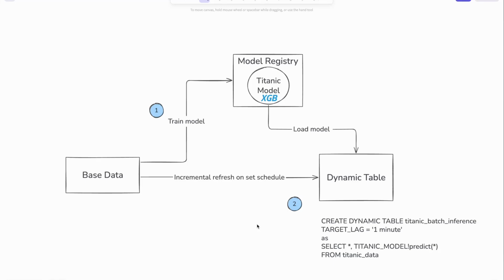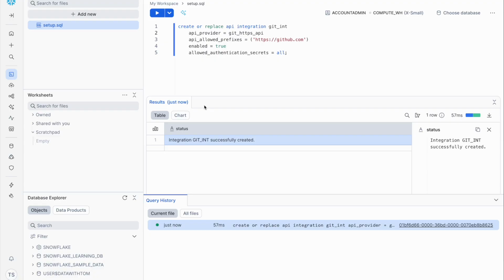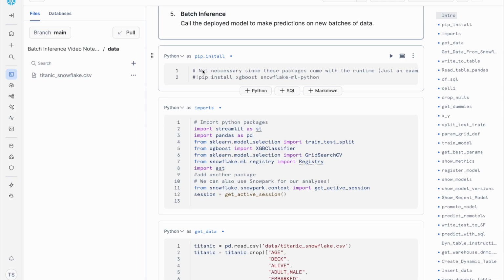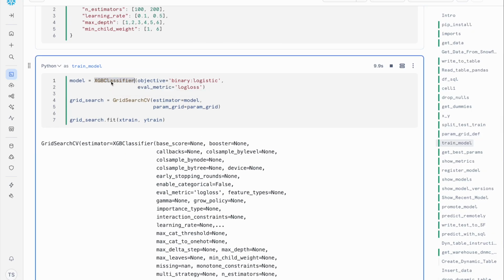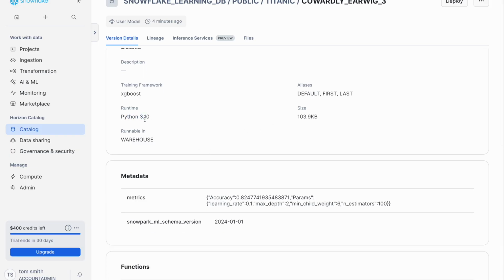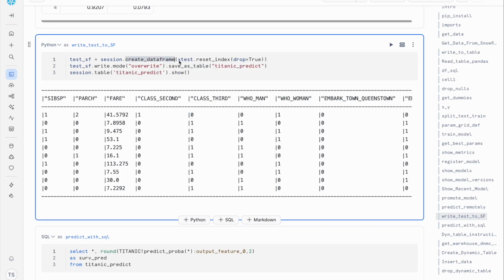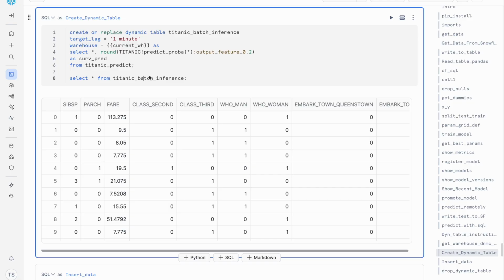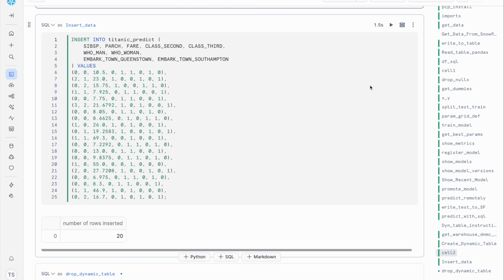MLOps in Snowflake with Dynamic Tables [BEGINNER FRIENDLY]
Easily deploy ML models for incremental, batch inference using Snowflake Dynamic Tables.

This video focuses on the deployment of a simple XGBoost model, rather than on its training.

Making this video used $3 of my $400 trial credits.